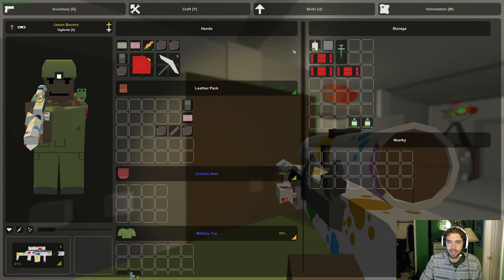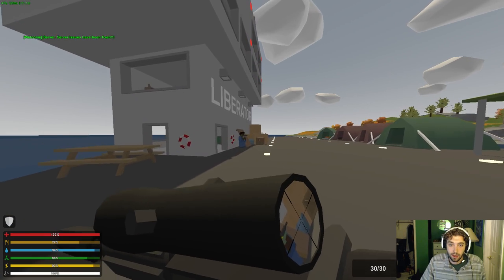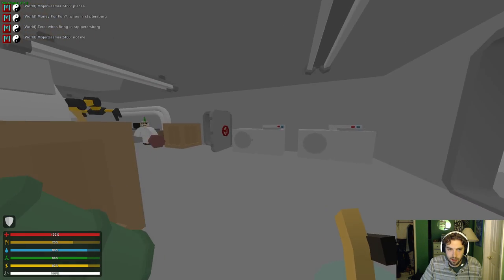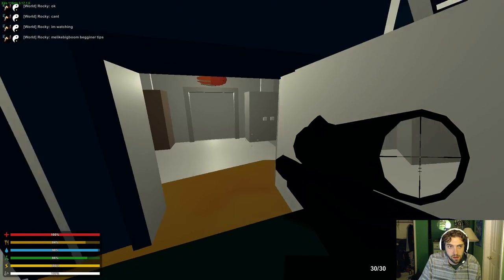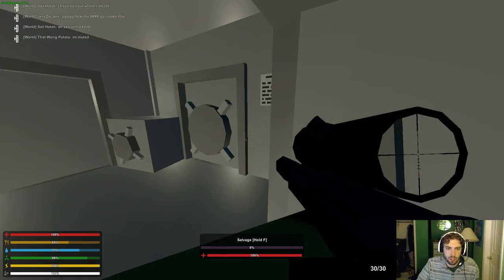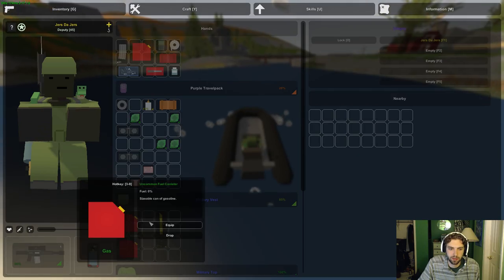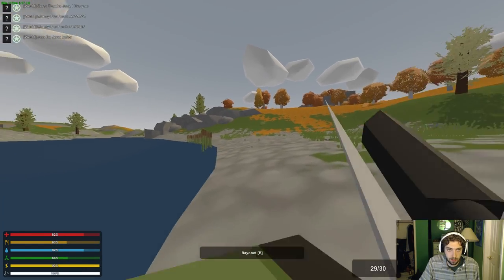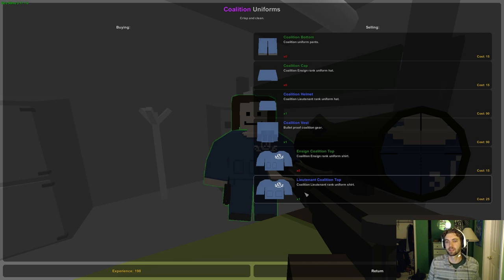Unturned Russia - Bayonet Struggles (Oct, 6 update) #2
In this video, I craft a bayonet and fix the ship's generator.  At the time this video was filmed, the server was filled with people, resulting in some scary run ins as we boat down to the liberator.